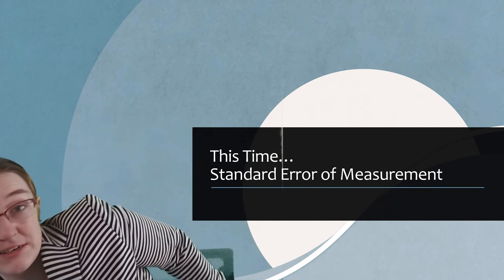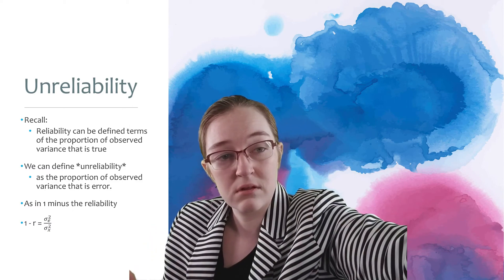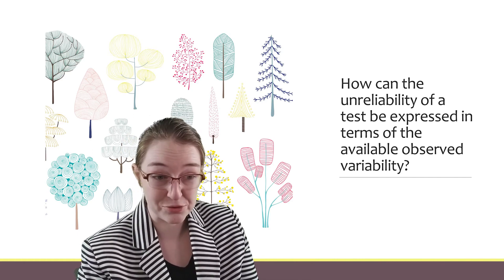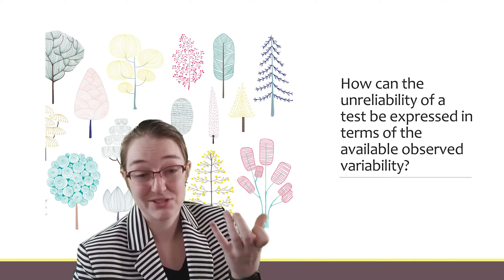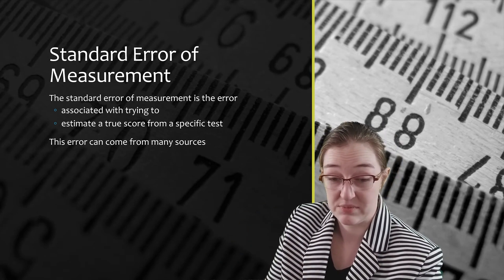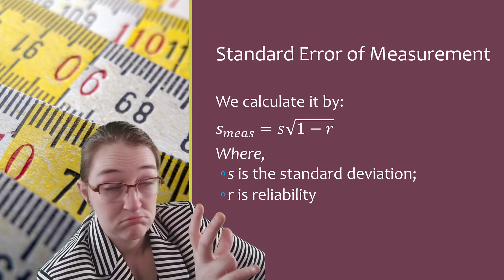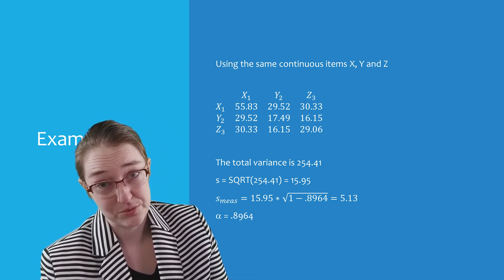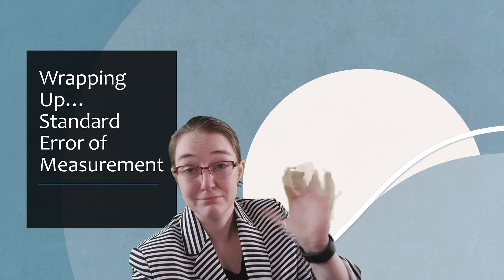Standard Error of Measurement (06.09)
I produced this video on standard error of measurement for my psychology classes at Wake Forest University. You can find the syllabi for my classes